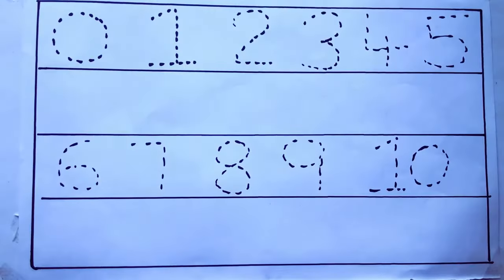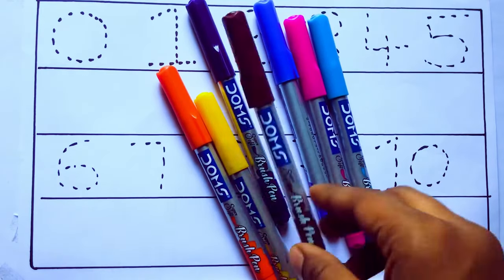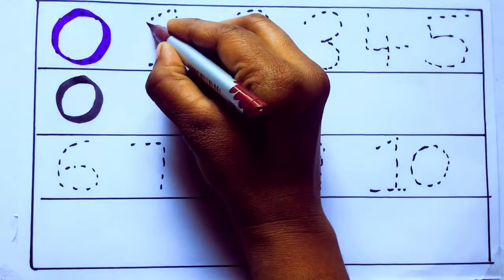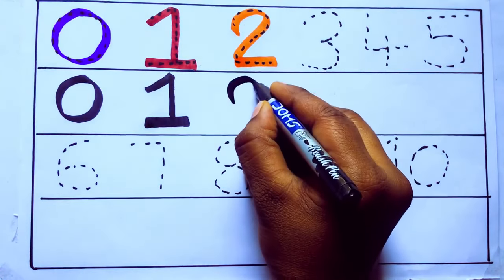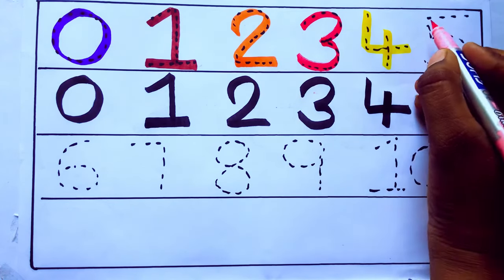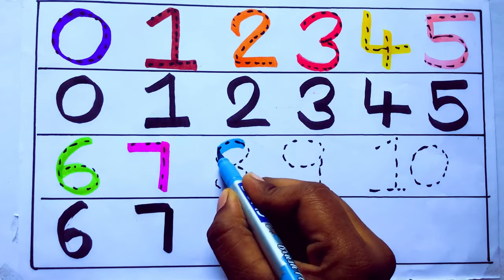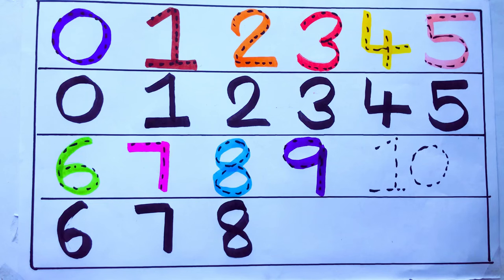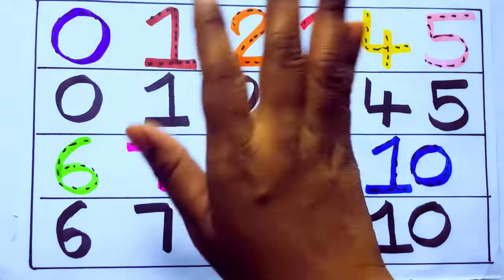Learning the Numbers from 1 to 100 || Easy Learning For Kids and Primary school Kids || 1234